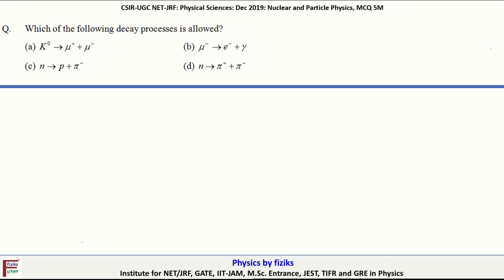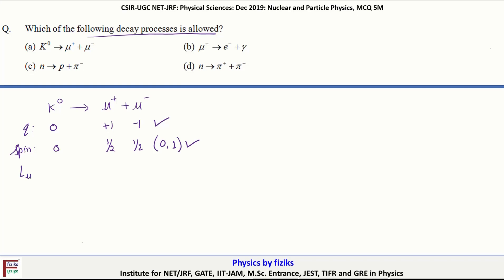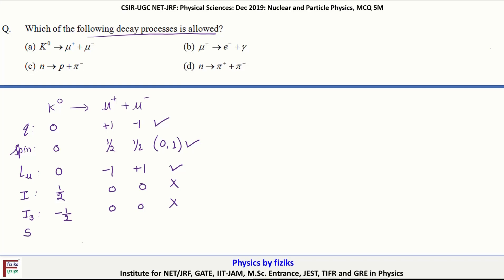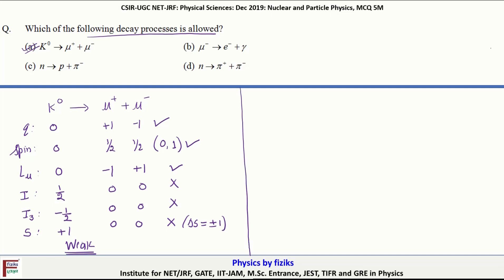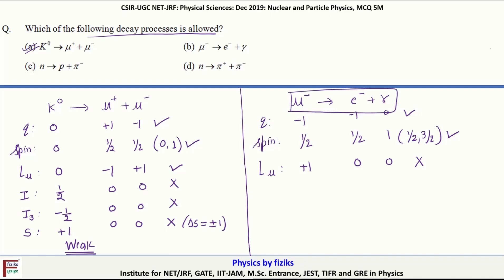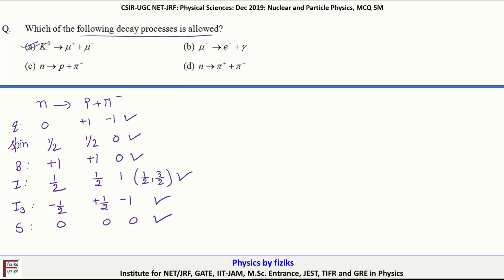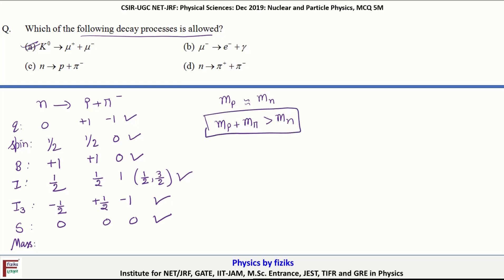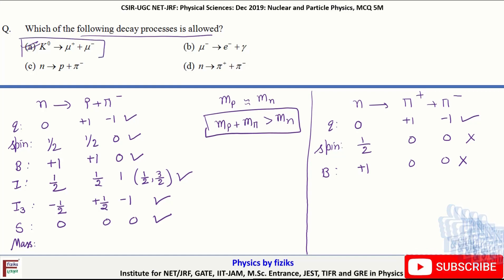CSIR-NET-Dec 2019: Physical Sciences:Nuclear Particle: Allowed and Forbidden Nuclear Decays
In this question we have to find the allowed paticle decays.

Physics by fiziks is a coaching institute for Physics Graduates and Postgraduates. fiziks provides coaching for competitive examinations like CSIR-NET/JRF, GATE, IIT-JAM/IISc, JEST, TIFR and other M.Sc Entrance like JNU, BHU, DU, HCU, ISM Dhanbad, NISER, IISER. fiziks also provides guidance for GRE (Physics) and public sector jobs like BARC, DRDO, ONGC, ISRO etc. Fiziks videos helps in concept making, easy understanding, identifying the area of improvement for higher scores.
 Fiziks videos helps in concept making, easy understanding, identifying the area of improvement for higher scores.